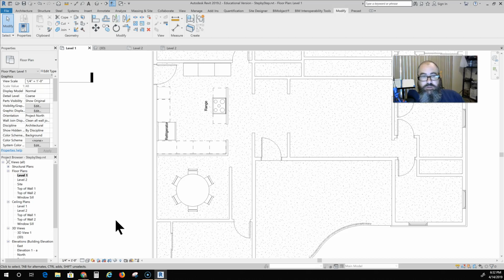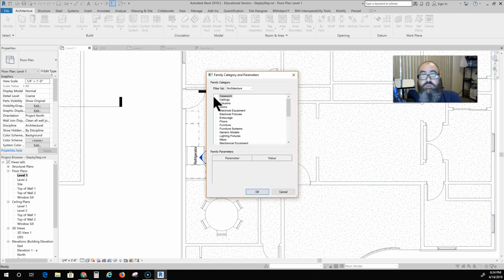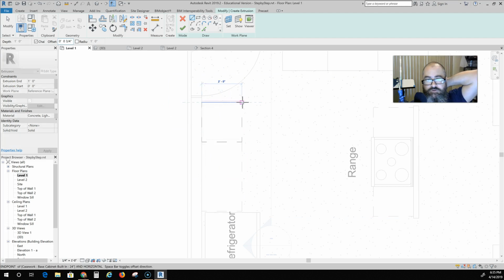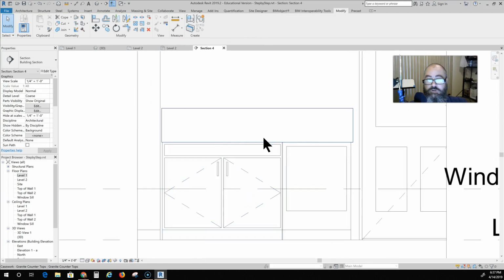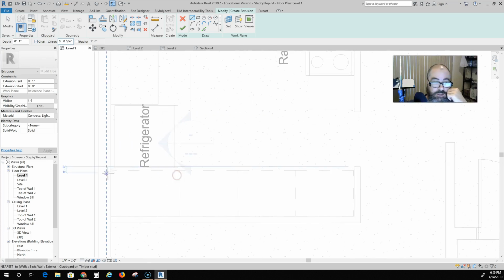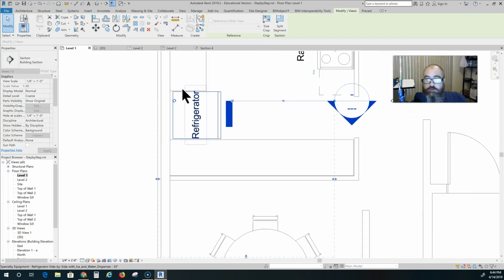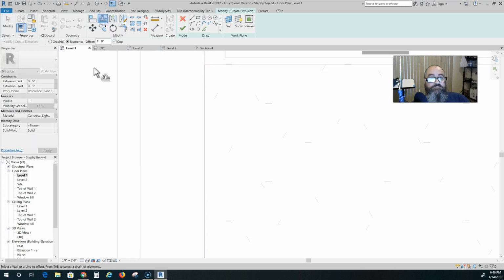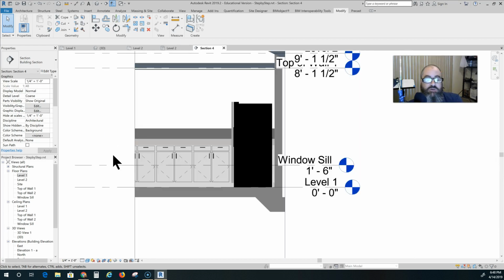Revit Step-by-Step House Design Pt. 17; Custom Counter Tops